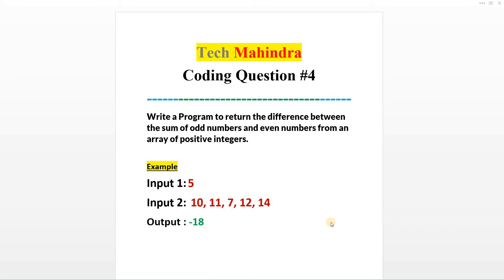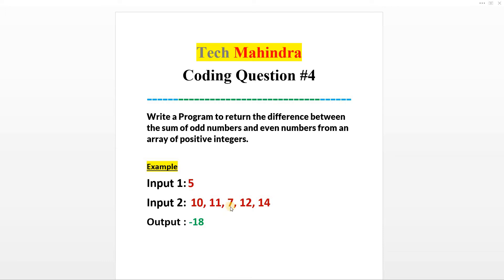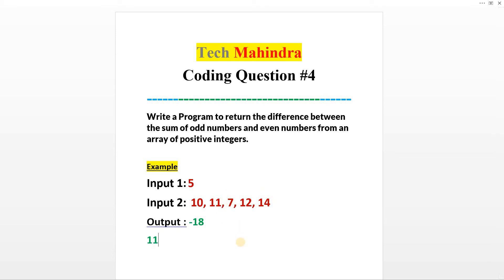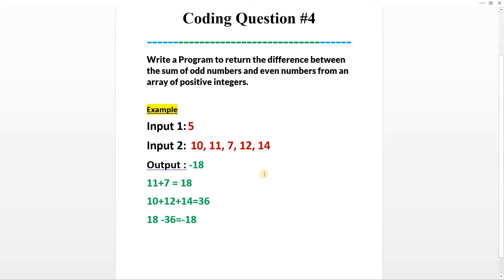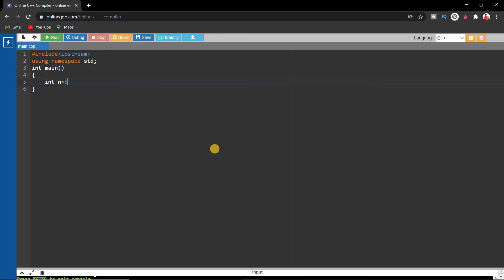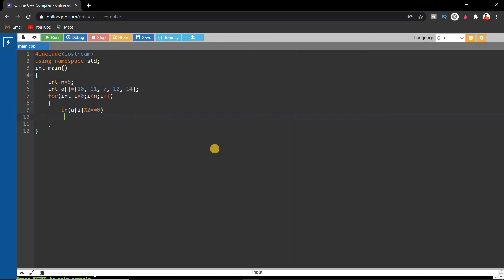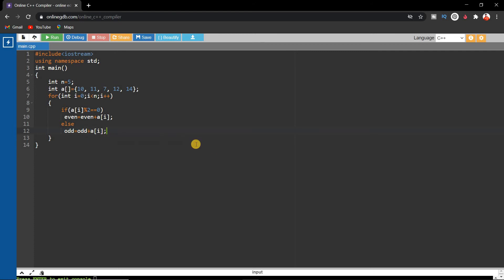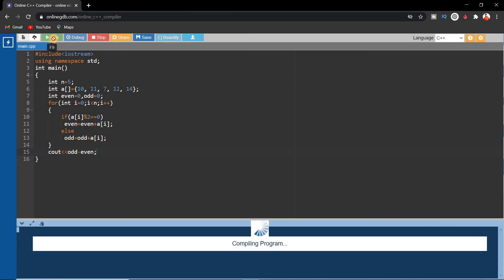🔥Tech Mahindra Latest Coding Question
Tech Mahindra Latest Off Campus Coding Question.